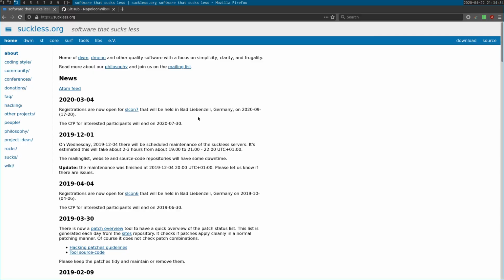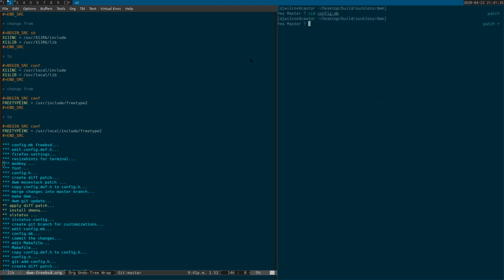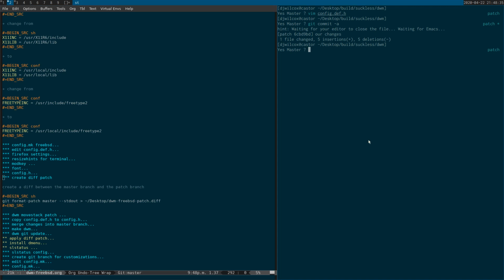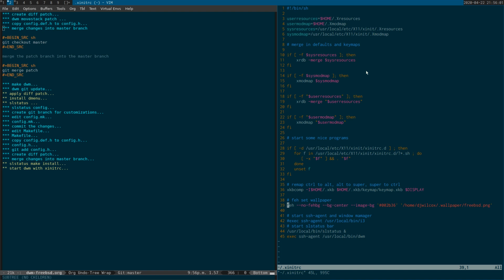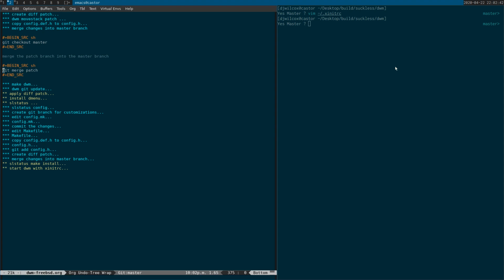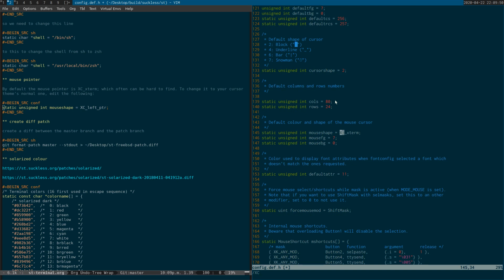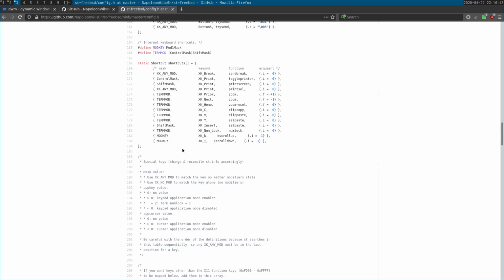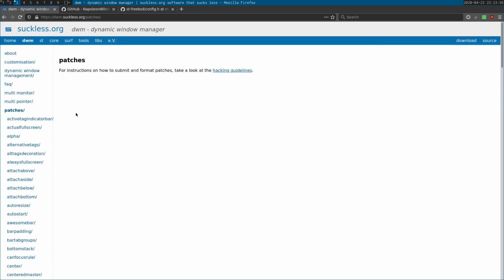suckless dwm, slstatus and st unix and linux install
How to install suckless dwm window manager, st terminal and slstatus on freebsd and linux

And use a separate git branch for your changes and then merge them back into the master branch